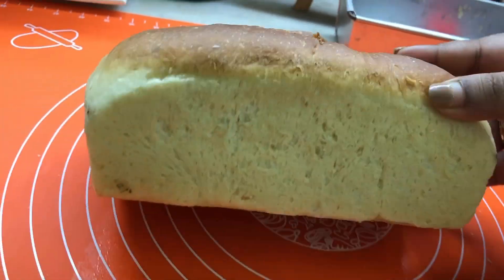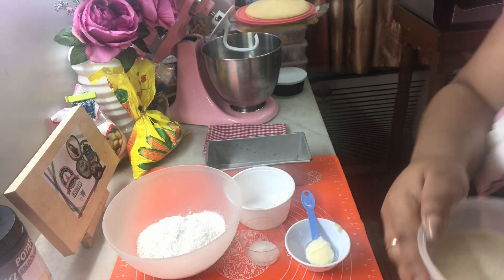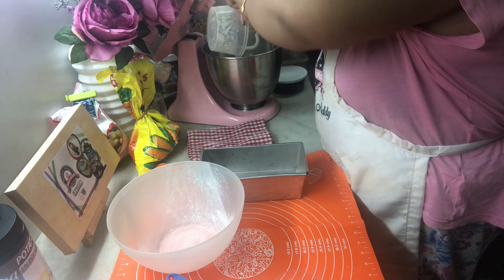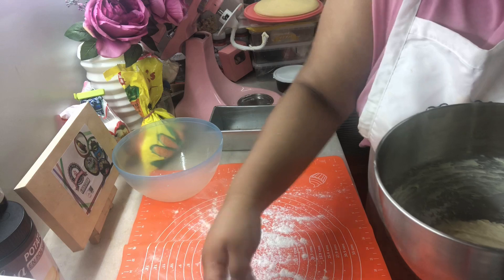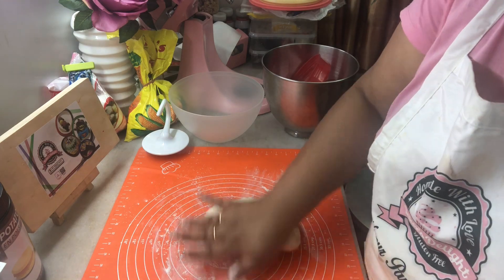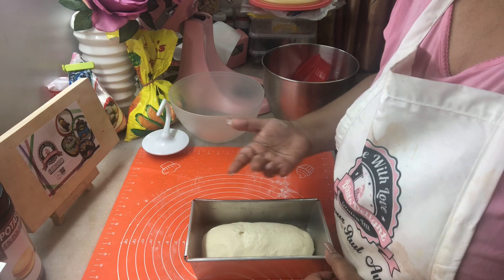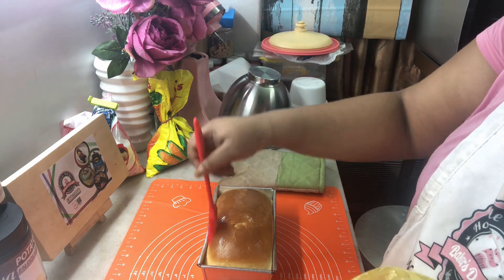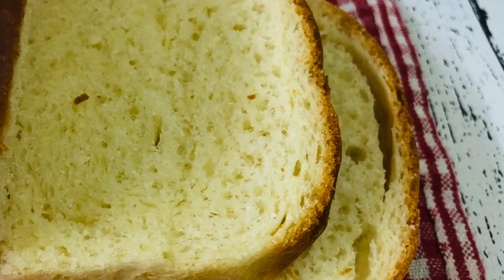Easy Milk Bread 🍞 Loaf by Baker’s Delight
Learn how to make easy milkloaf homemade bread ! So moist and so soft which can be prepared at home easily !

Note:
1. I’m using a stand mixer, if you are kneading by hand then your kneading time would be more until you get the desired consistency.

2. I’m using all purpose flour, you can use bread flour as well.

3. Initially if the dough feels dry don’t add any milk. It’ll come together when you add the butter.

4. If you are using the instant yeast then no need to keep it aside for 10 mins.

5. If you’re using salted butter, skip the salt.

Ingredients:-
1-1/2cup Flour + some extra to sprinkle
1tsp grams Yeast (active dry yeast)
165ml milk (lil warm)
1tsp salt
1tsp castor sugar
1tbsp milk powder
1tbsp castor sugar
15grams Unsalted butter
Some olive oil/vegetable oil for greasing

Extras:
Tea towel
A large bowl
Cling wrap

Bake @ 190’-220’C for 20-30mins
(Varies from oven to oven)

You can check out other videos on my channel too!